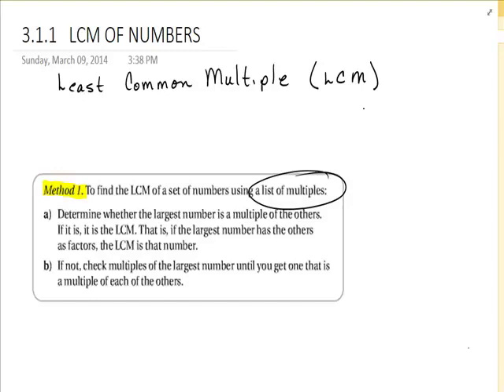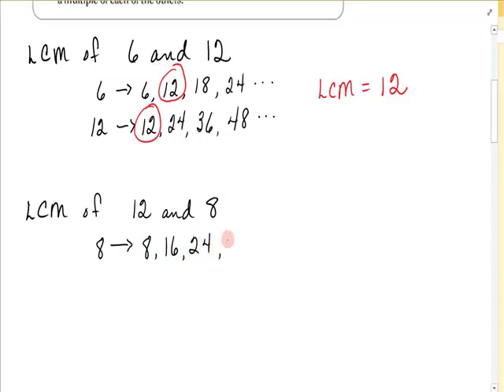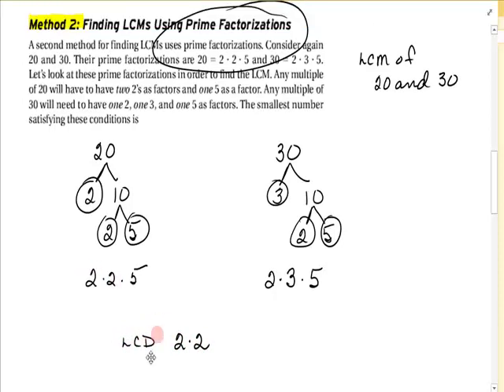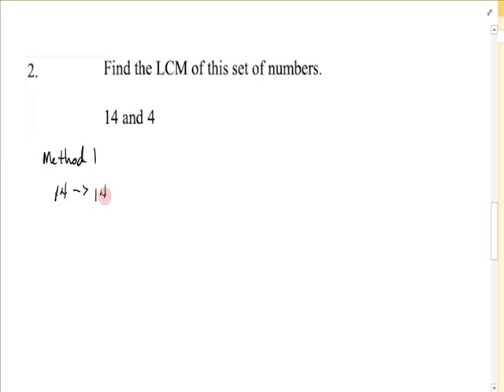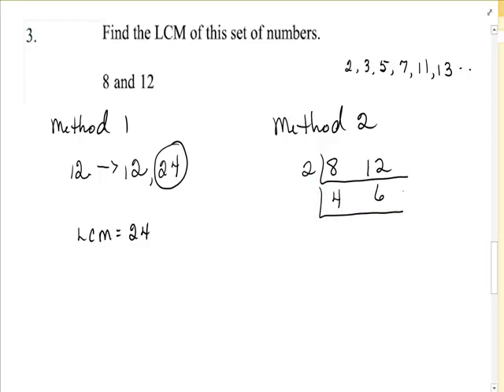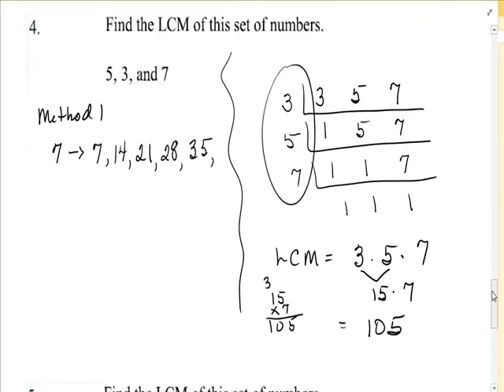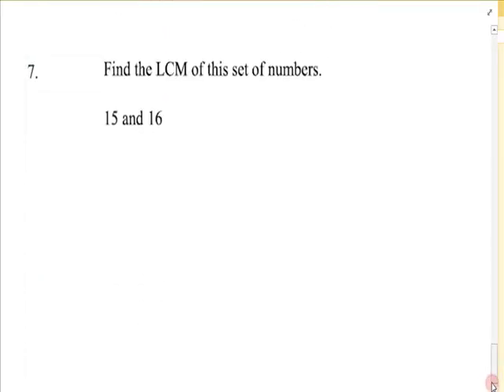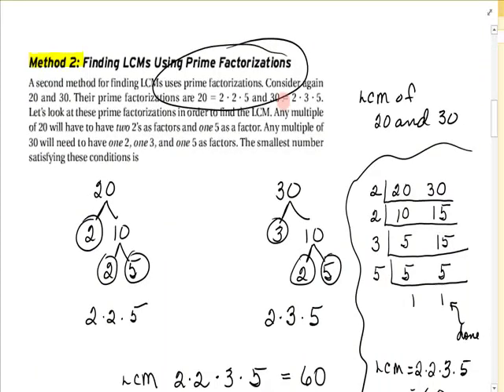MBU1 3 1 1